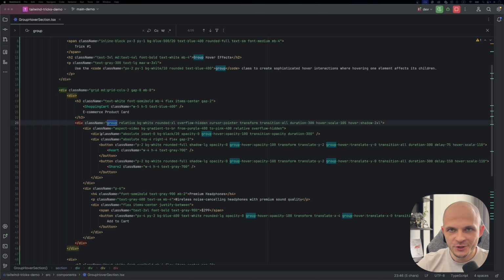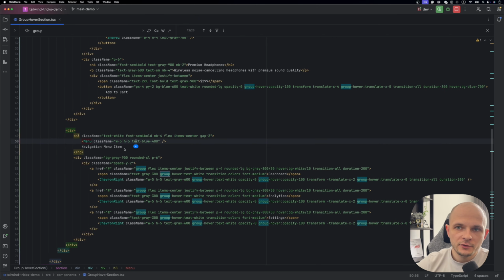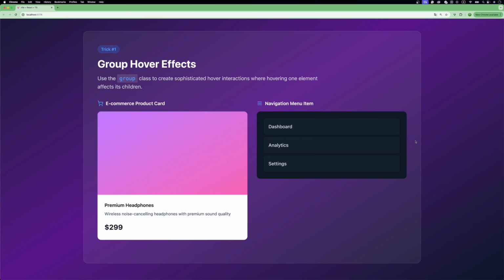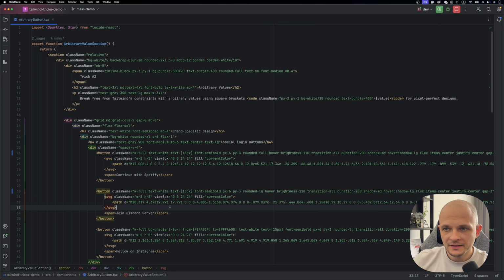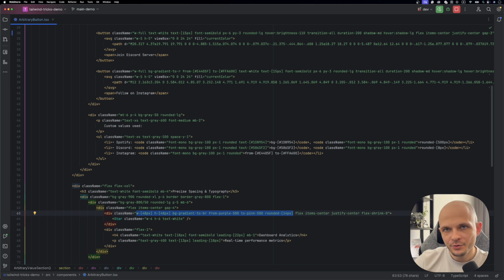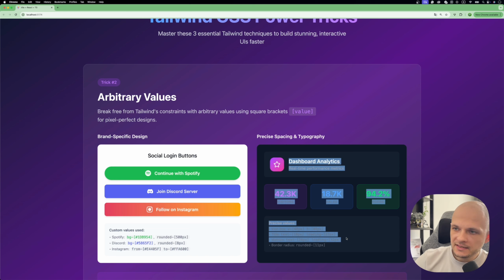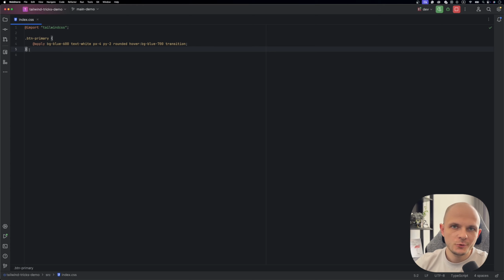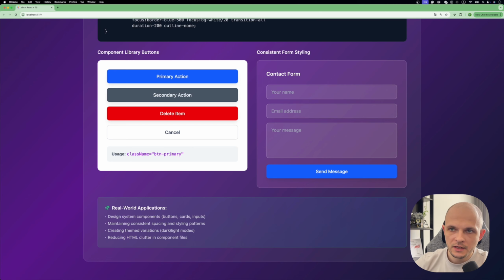CODE 10X FASTER WITH THESE 3 TRICKS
Want to turn your CSS into a speed-run of elegant UI magic? ⚡ In this video, I’ll show you three Tailwind CSS power tricks that top developers use to ship beautiful, maintainable interfaces in record time—no bloated stylesheets or JavaScript hacks required!

Whether you’re building a SaaS dashboard, an e-commerce storefront, or a personal site, these tricks will help you write less code, ship faster, and wow your users. Let’s level-up your Tailwind workflow—today! 💡

🕒 Timecodes
0:00 – Intro
0:21 – Trick #1: Group Hover Effects
2:06 – Trick #2: Arbitrary Values
3:59 – Trick #3: @apply for Reusable Styles
5:00 – Wrap-up

💬 Which Tailwind trick are you excited to use first?